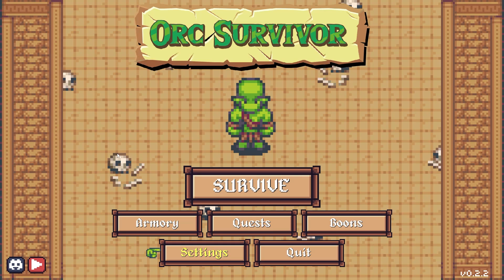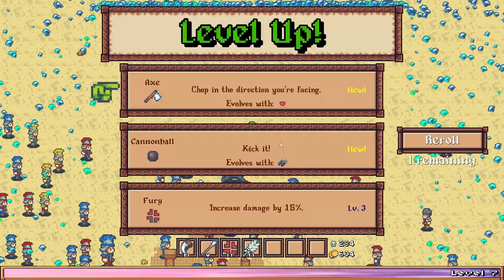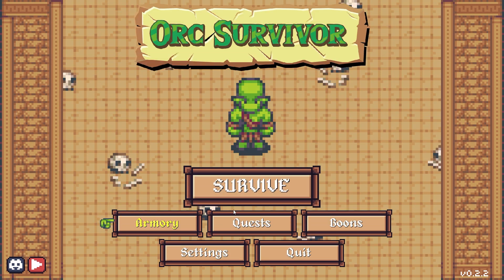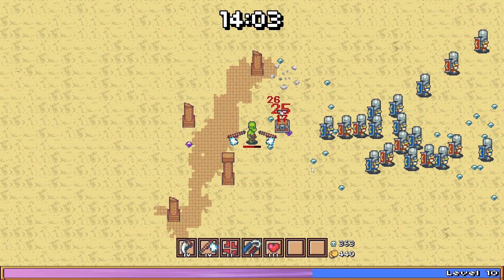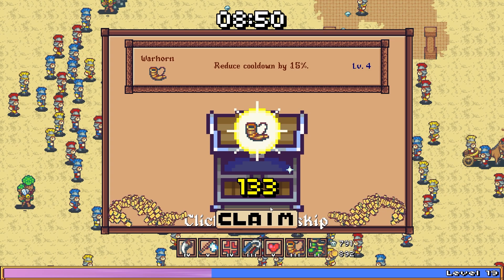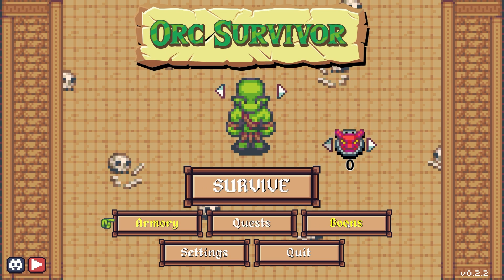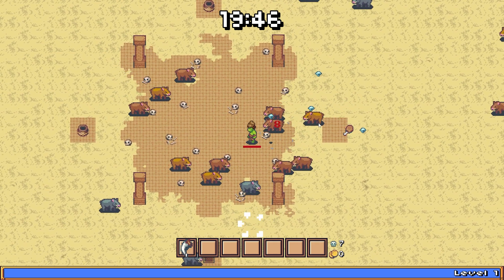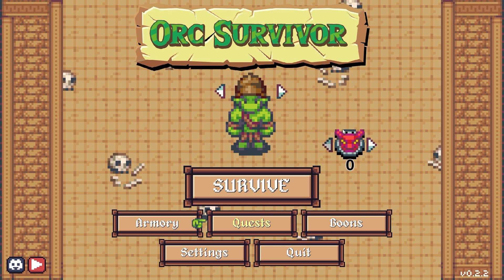FIGHT As An Orc GLADIATOR In This WILD Survivors-Like! [ ORC SURVIVOR ] Gameplay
Today I'm checking out Orc Survivor - a survivors-like with crazy swarms of animals, soldiers, and interesting mini-bosses!

Orc Survivor catapults you into a harrowing world where the roar of the crowd is deafening, your adrenaline is pumping, and every step taken could be your last. Survive as an orc warrior imprisoned and thrust into the merciless Colosseum. Will you conquer or become just another forgotten casualty?

Orc Survivor is a bullet heaven with bright colors, action-packed gameplay, and an orc with a giant head. Survive the Roman Colosseum by defeating thousands of enemies, collecting experience, and leveling up your weapons. Weapons can be evolved into more powerful forms when they reach level 10. Then do it all again on your next run.

🛡️ Features 20 minute runs, scaling difficulties, 20 unique weapons, 15 unique enemies, and three special bosses.

🌟 Complete Quests and Challenges to earn gold and unlock new game features.

⚔️ Power-up between runs by purchasing Boons with gold and rank up your weapons in the Armory to apply powerful modifiers.

🎩 Collect cosmetic hats to keep your head warm.

📢 Orc Survivor is still in early access, with ongoing content development. Planned updates include two new classes for 40 more unique weapons, and two new maps with their own achievements, enemies, and bosses.

______________ More Rad Craft Beer and Gaming Content ______________